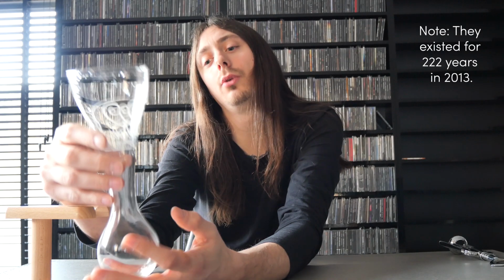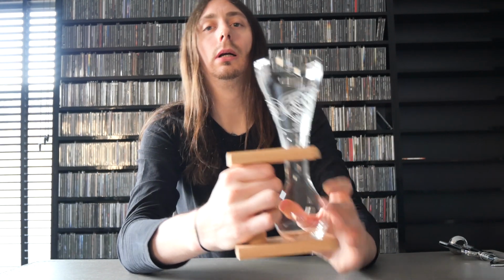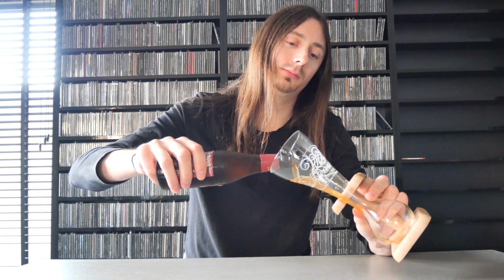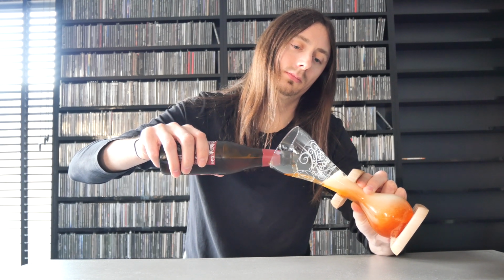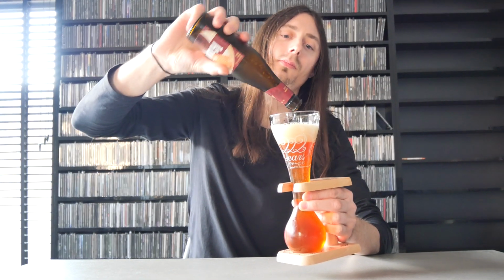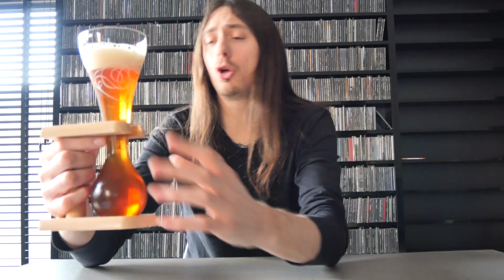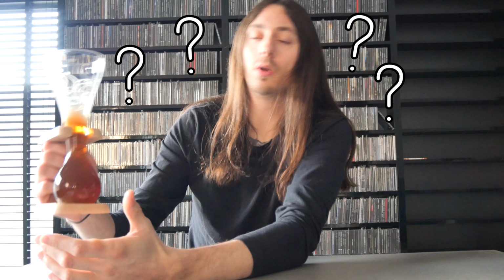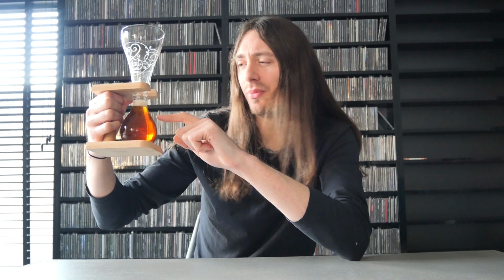Pauwel Kwak (Belgian Amber Pale Ale Beer Review) MY ALL TIME FAVOURITE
All emojis designed by OpenMoji